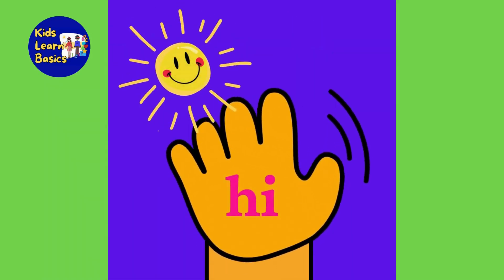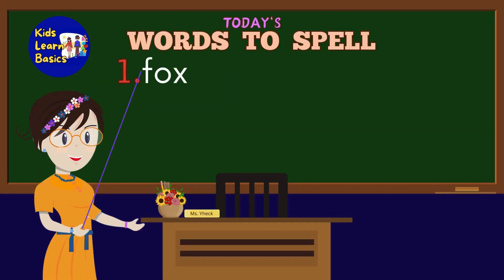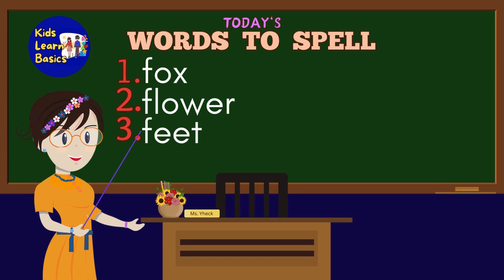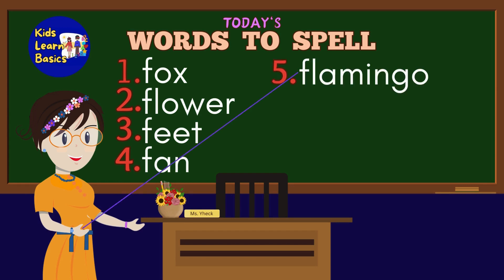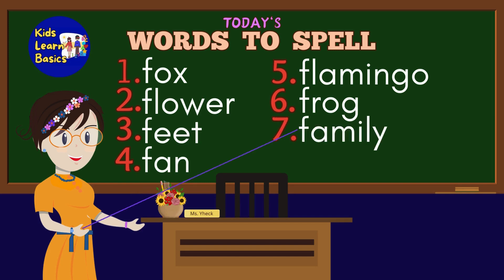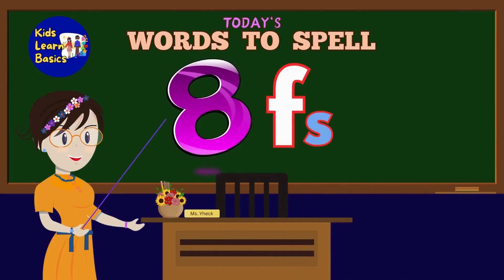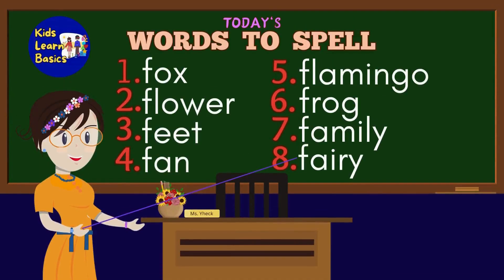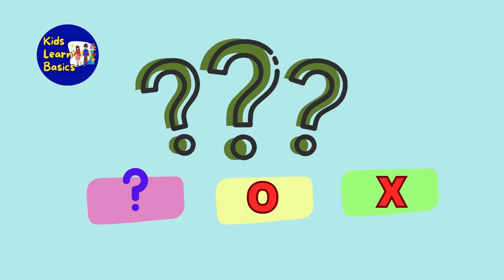Spelling for Kids | Words starting with F | Learn How to Spell and Read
SPELLING FOR KIDS
Let's learn to spell some basic words starting with Ff.
Are you ready, kids!
Let's go!

Have fun, watch and learn!